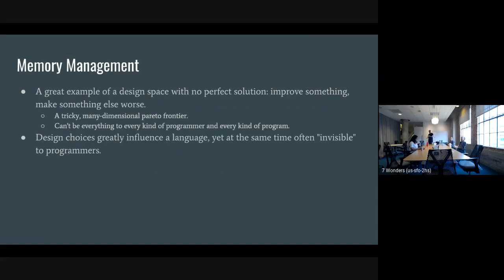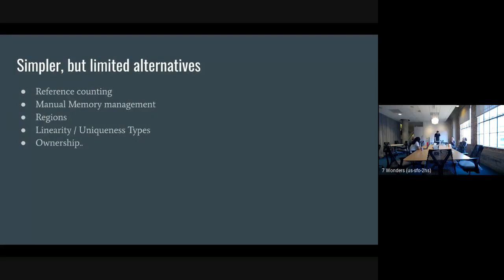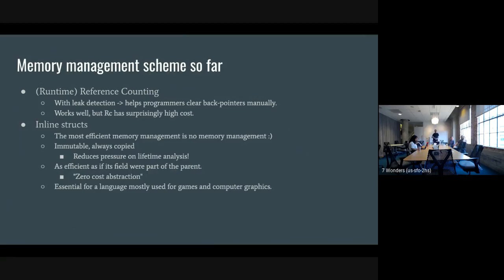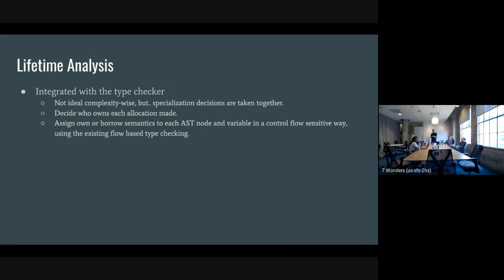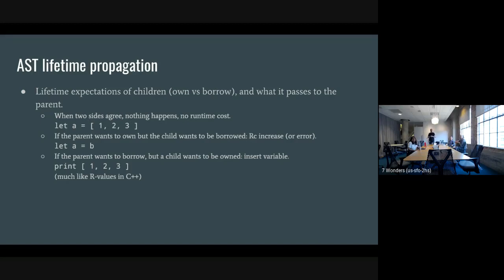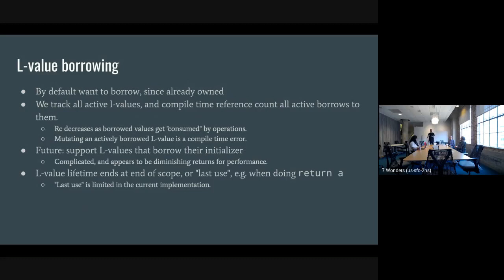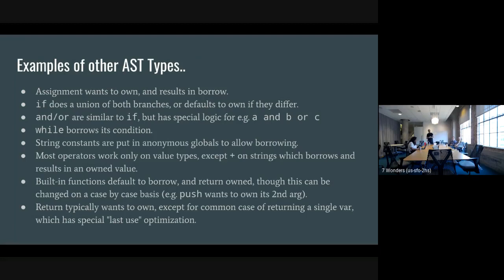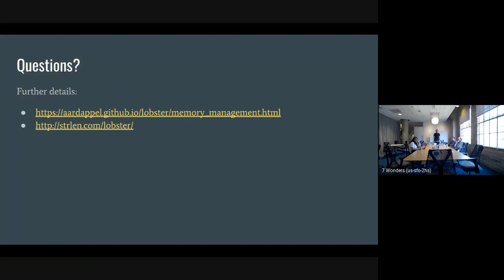Compile time reference counting & Lifetime Analysis in Lobster